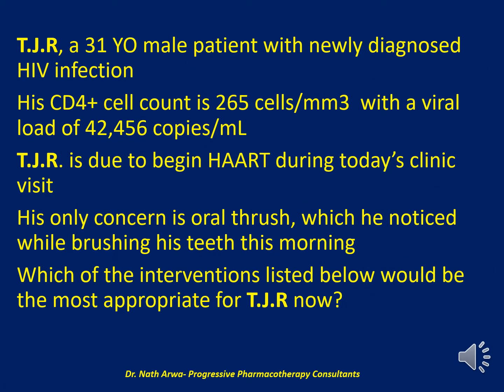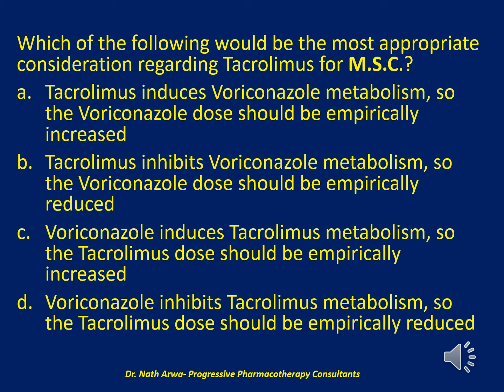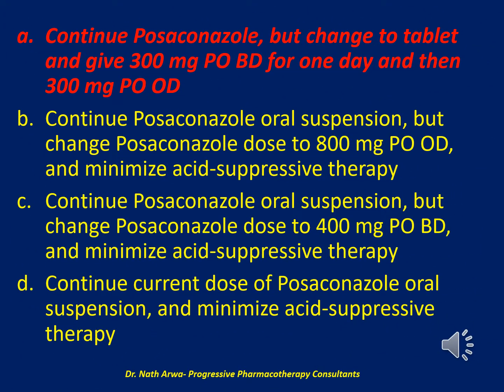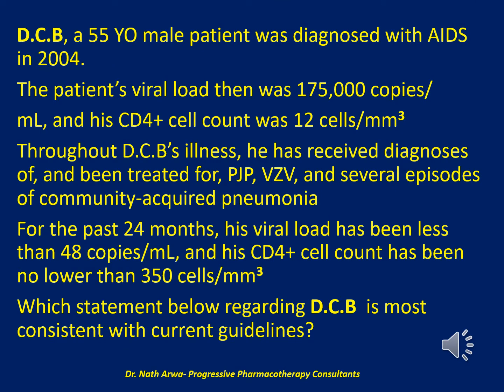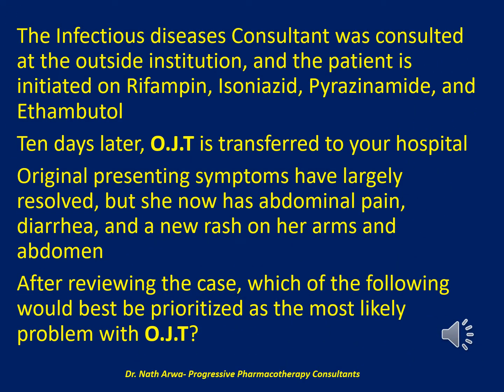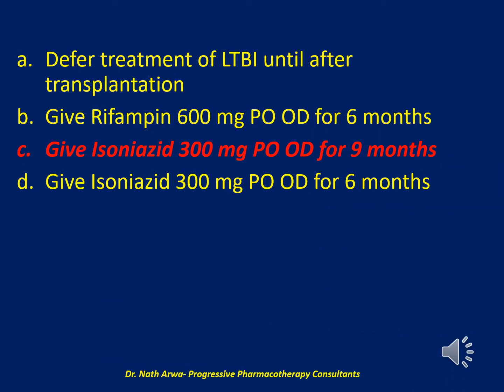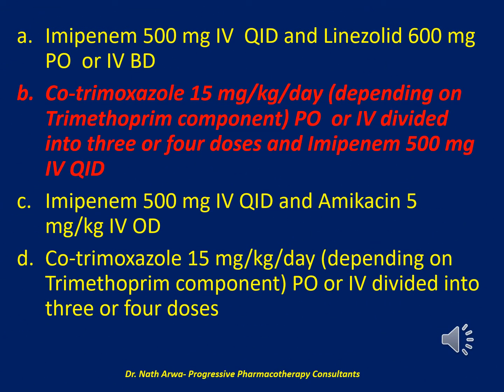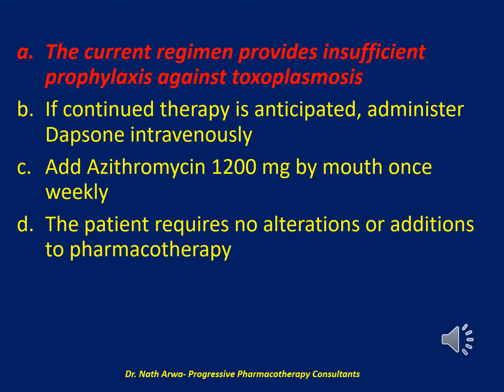Pharmacotherapy (Infectious Diseases) MCQs Pt 162